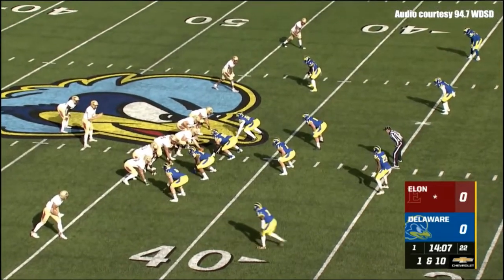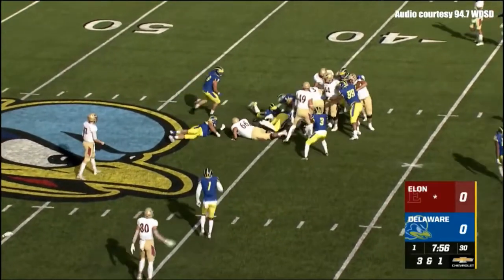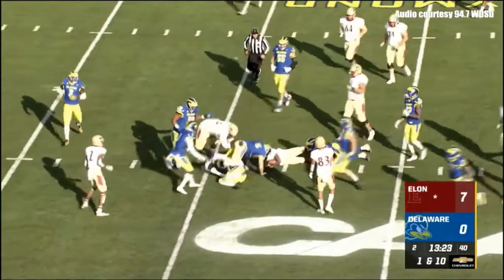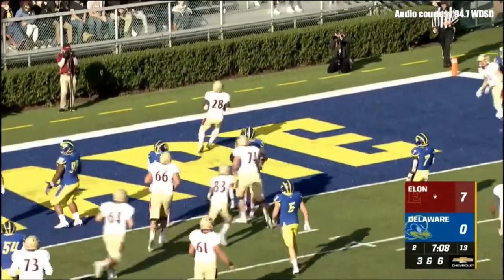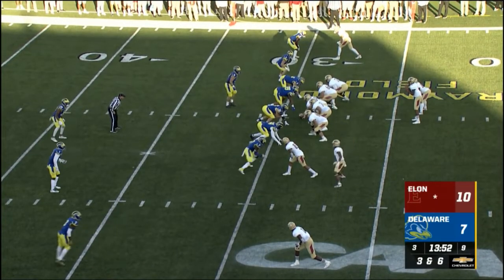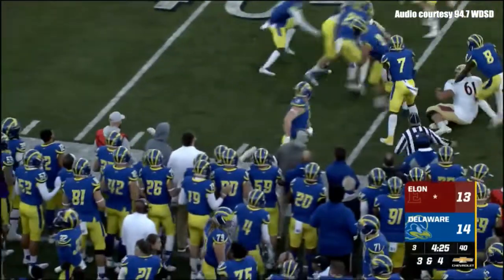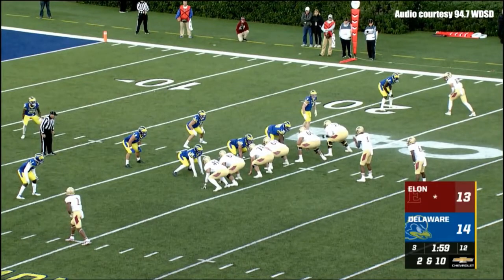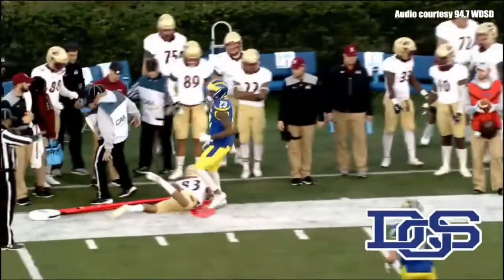Nasir Adderley S Delaware vs Elon 2018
FS #23